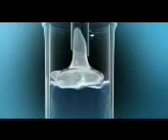Sperm Processing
Freshly ejaculated sperm must undergo biochemical and structural change called capacitation before they can fertilize an egg. In a Blastocyst culture and transfer cycle, sperm are capacitated in the laboratory and the motile and healthy sperm are isolated prior to inseminating the eggs.